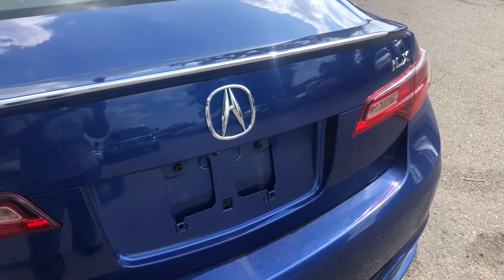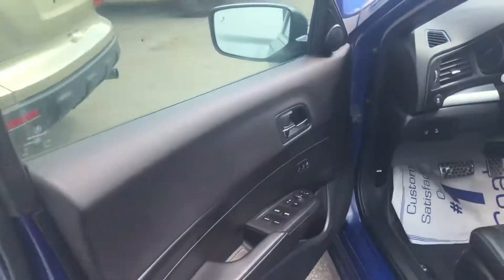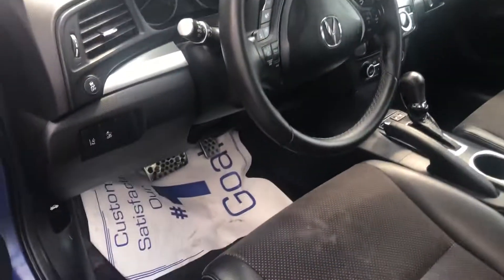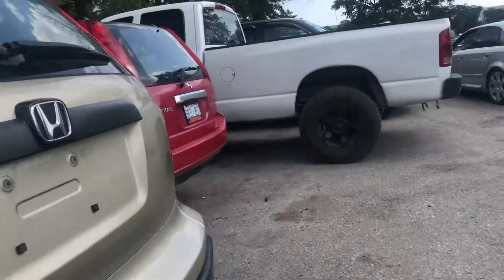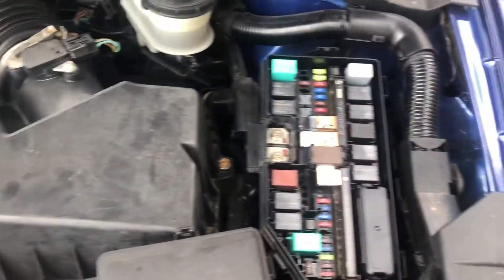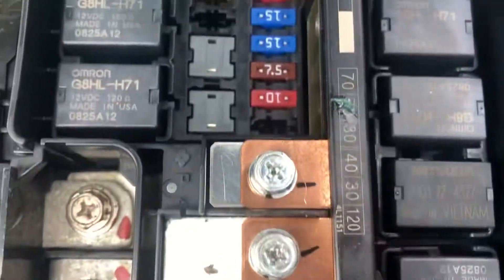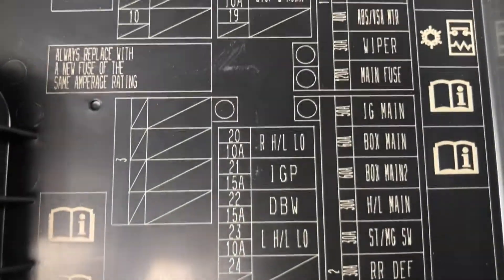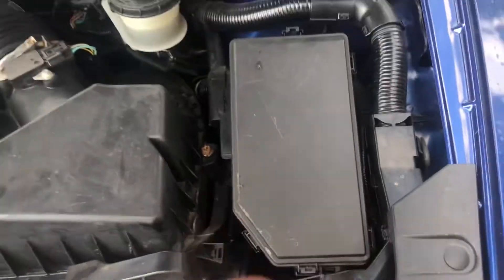The fuse box location on a 2016 Acura ILX